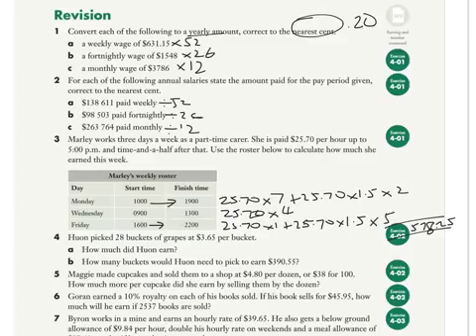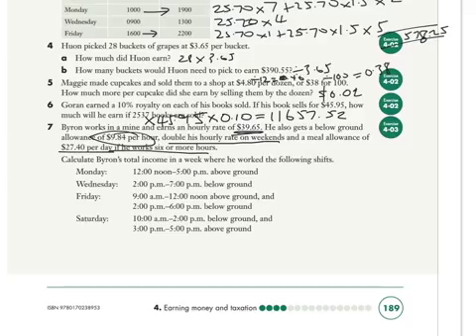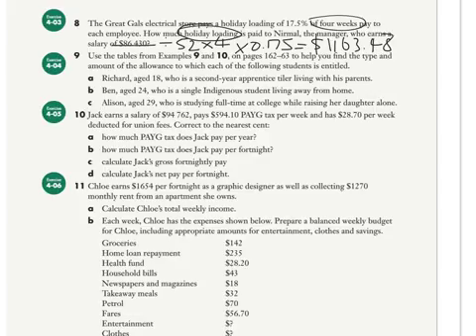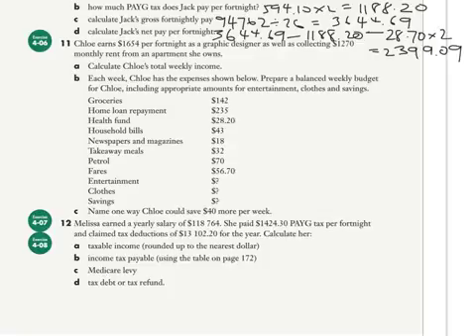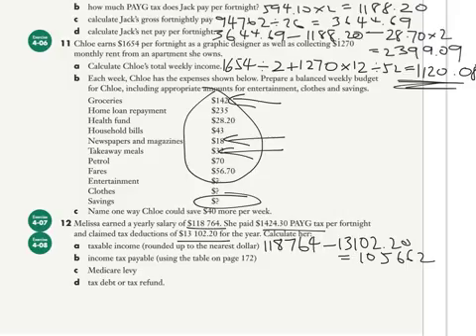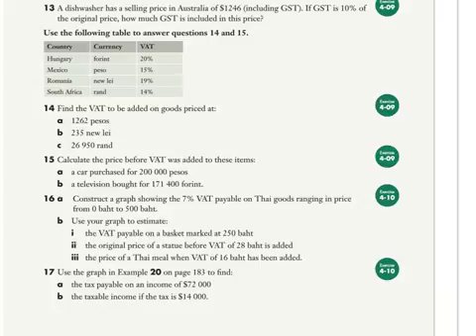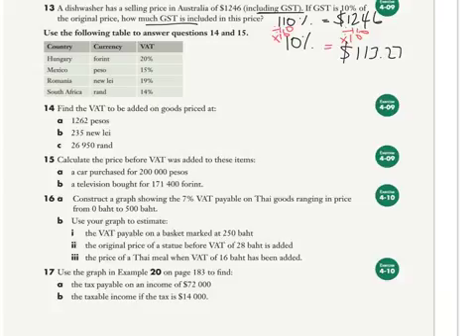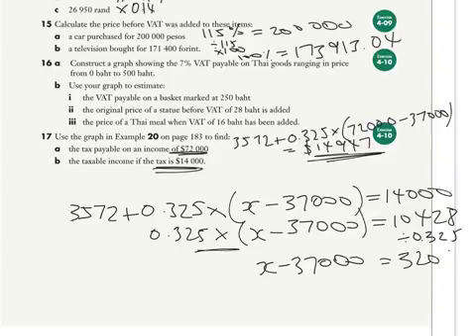yr 11 gen ch 4